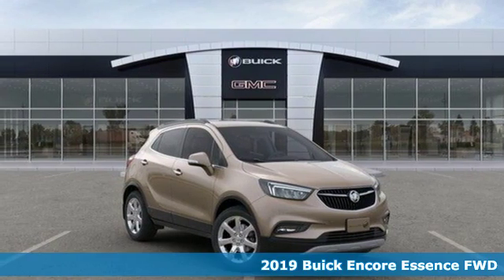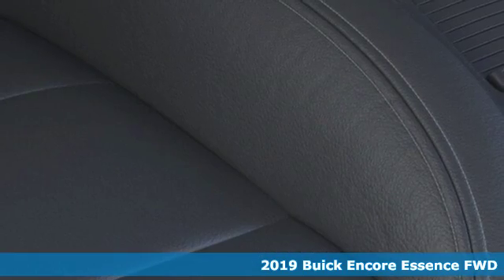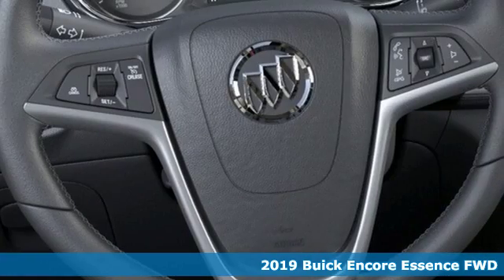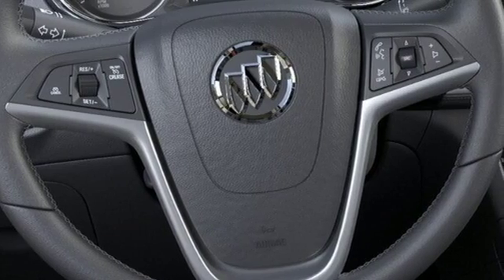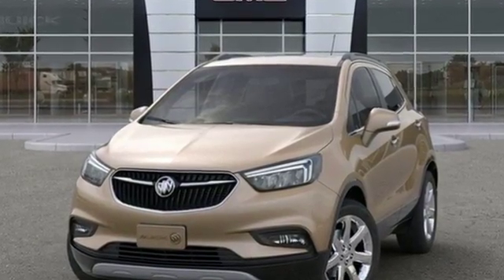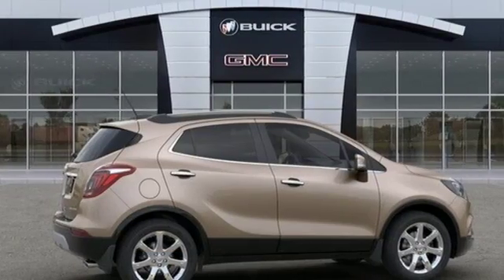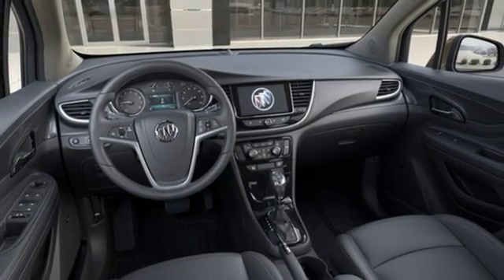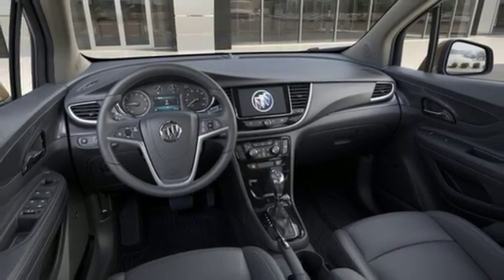2019 Buick Encore Baltimore MD Owings Mills, MD A9937422 - SOLD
Year: 2019
Make: Buick
Model: Encore
Trim: Essence
Engine: 1.4L 4-Cylinder Turbocharged
Transmission: 6-Speed Automatic
Interior: Ebony
Stock #: A9937422
VIN: KL4CJCSM1KB937422
Experience Buick Package (18" 7-Spoke Chromed Aluminum Wheels, Power Tilt-Sliding Moonroof, Radio: Buick Infotainment System AM/FM w/Nav, and SiriusXM Radio), Preferred Equipment Group 1SL (6-Speaker Audio System), 18" Aluminum Wheels, 3.53 Final Drive Axle Ratio, 4-Wheel Disc Brakes, 6 Speakers, 6-Way Power Driver Seat Adjuster, 6-Way Power Front Passenger Seat Adjuster, ABS brakes, Air Conditioning, All-Weather Floor Mats, AM/FM radio: SiriusXM, Auto-dimming Rear-View mirror, Automatic temperature control, Blind spot sensor: Lane Change Alert with Side Blind Zone Alert warning, Bose Premium 7-Speaker Audio System w/Amplifier, Brake assist, Bumpers: body-color, Compass, Custom Molded & Painted Splash Guards (LPO), Delay-off headlights, Driver door bin, Driver vanity mirror, Driver's Seat Mounted Armrest, Dual front impact airbags, Dual front side impact airbags, Electronic Stability Control, Emergency communication system: OnStar and Buick connected services capable, Exterior Parking Camera Rear, Front anti-roll bar, Front Bucket Seats, Front dual zone A/C, Front fog lights, Front License Plate Bracket, Front reading lights, Front wheel independent suspension, Fully automatic headlights, Garage door transmitter, HD Radio, Heated door mirrors, Heated Driver & Front Passenger Seats, Heated front seats, Heated steering wheel, Illuminated entry, Knee airbag, Leather-Appointed Seat Trim, Low tire pressure warning, Memory seat, Occupant sensing airbag, Outside temperature display, Overhead airbag, Panic alarm, Passenger door bin, Passenger vanity mirror, Power door mirrors, Power driver seat, Power passenger seat, Power steering, Power windows, Radio data system, Radio: Buick Infotainment System AM/FM Stereo, Rear seat center armrest, Rear side impact airbag, Rear window defroster, Rear window wiper, Remote keyless entry, Ride & Handling Suspension, Roof rack: rails only, Security system, Speed control, Speed-sensing steering, Split folding rear seat, Spoiler, Steering wheel mounted audio controls, Tachometer, Telescoping steering wheel, Tilt steering wheel, Traction control, Trip computer, Turn signal indicator mirrors, and Variably intermittent wipers. *Your additional costs are sales tax, tag and title fees for the state in which the vehicle will be registered, freight, any dealer-installed options (if applicable) and a $299 dealer processing fee (not required by law). Freight charges: $925 (Cascada, LaCrosse, Regal); $995 (Encore); $1,195 (Enclave, Envision) Prices are subject to change, and prior sales are excluded from these offers. While every reasonable effort is made to ensure the accuracy of this information, we are not responsible for any errors or omissions contained on these pages. Please verify any information in question with the dealer. $5,441 - Exp. 09/03/2019 Combination of Dealer & Buick & GMC Consumer Offer $1,360 - Exp. 09/03/2019 Buick & GMC Consumer Cash Conquest Program

Address:
11234 Reisterstown Road